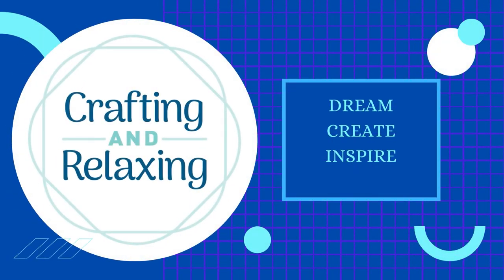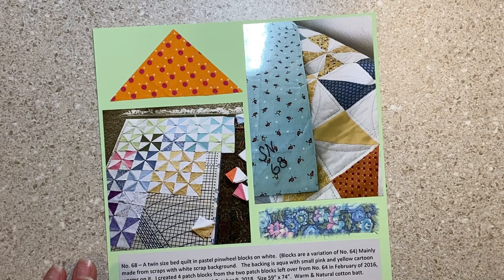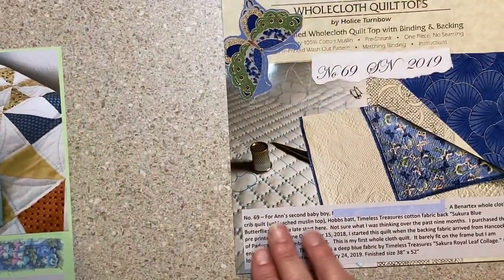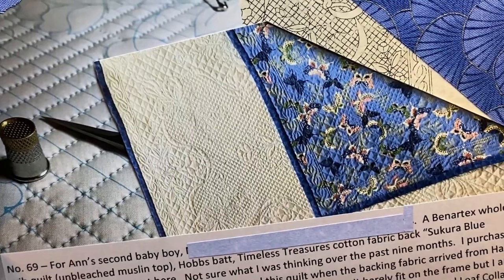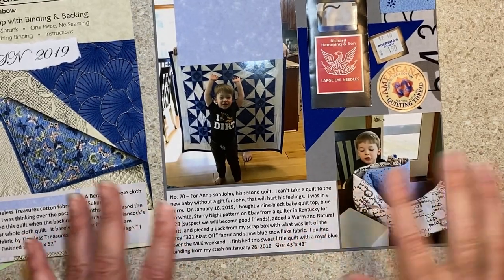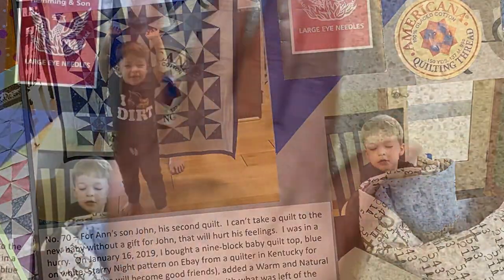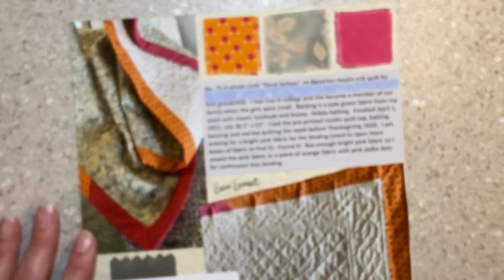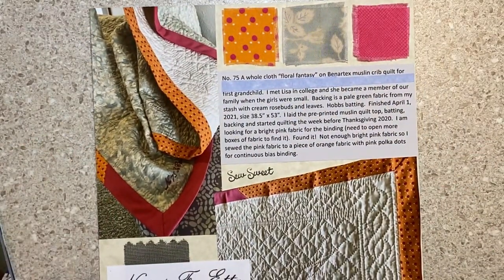Scrapbook Pages - Handmade Quilts - 5 Scrapbook Pages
This time I did 5 of the scrapbook pages about my mom's quilts! I am all caught up! If you like seeing my scrapbook pages and Mom's quilts check out this playlist